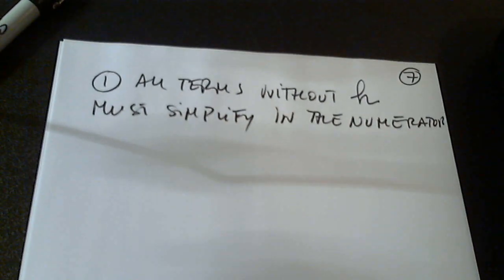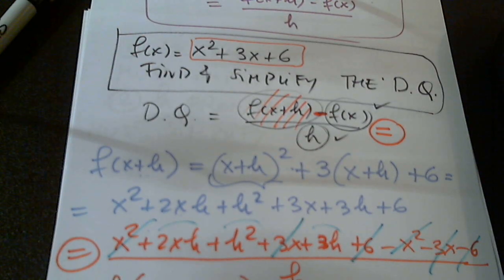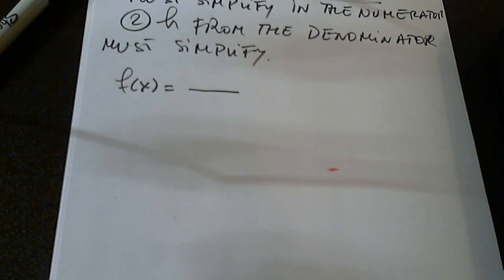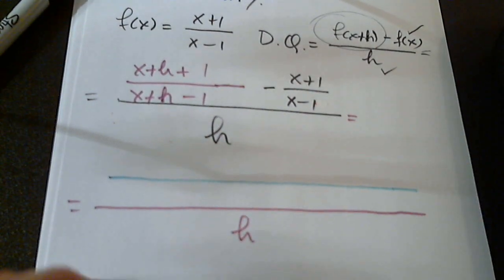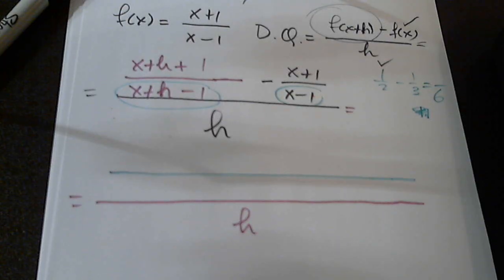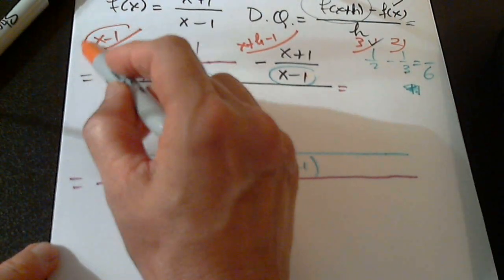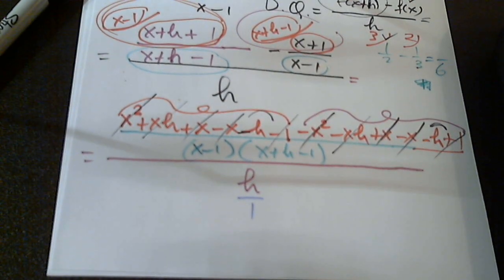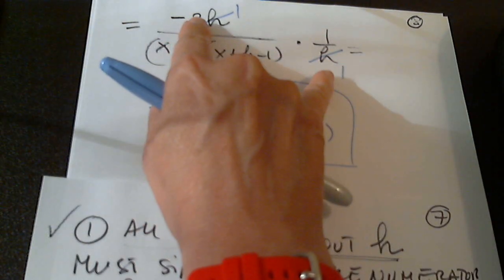MAT 230 R.1 AND R.2 AUG 28 PART 4